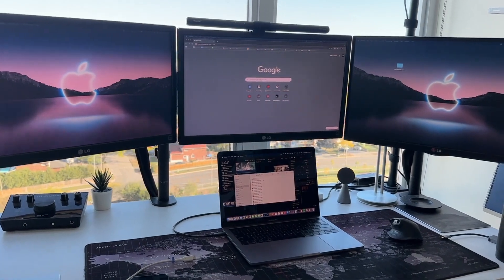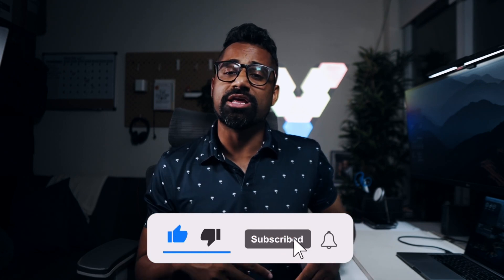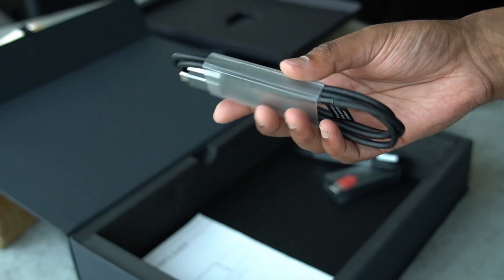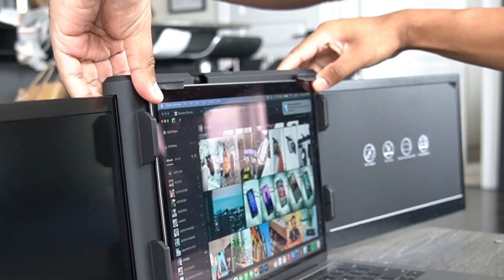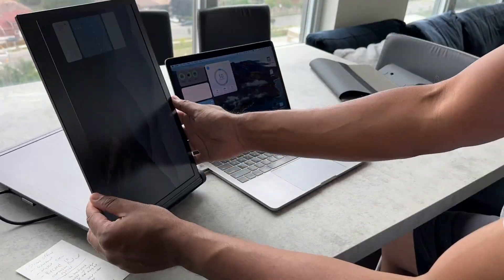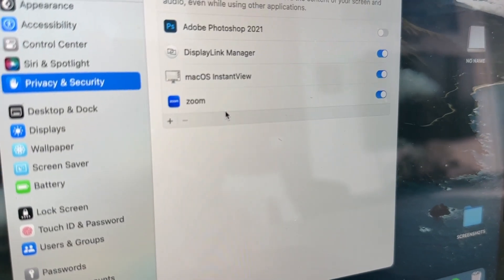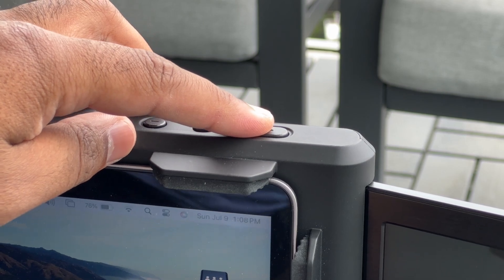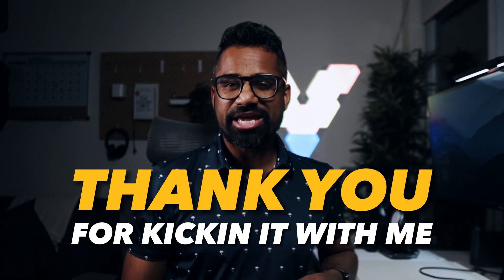I travelled with THREE monitors on my macbook pro! [OFIYAA P2 PRO TRI-SCREEN]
The OFIYAA P2 PRO TRI-SCREEN is the most convenient triple or dual monitor setup that allows me to enjoy enhanced productivity on-the-go! If you are looking for a portable travel dual-monitor setup, I do recommend this as it helps you reach peak productivity when away from the office!

These portable monitors work for both Macbook and PC Laptops! Even the M1 and M2 Macbook Laptops!

🔗 OFIYAA P2 PRO Triple Portable Monitor

⏩Get a FREE 30-Day Amazon Prime Membership by clicking the link here! : 👇👇